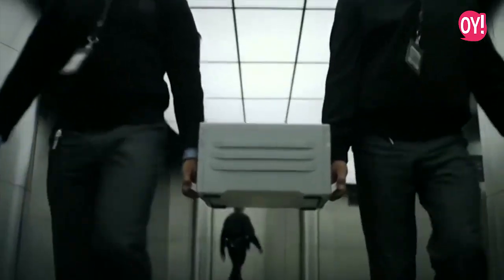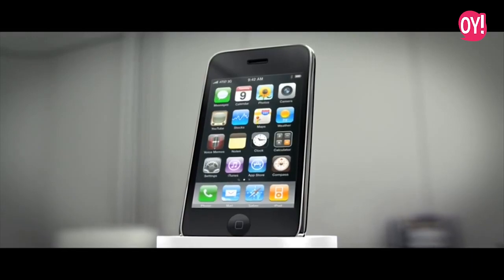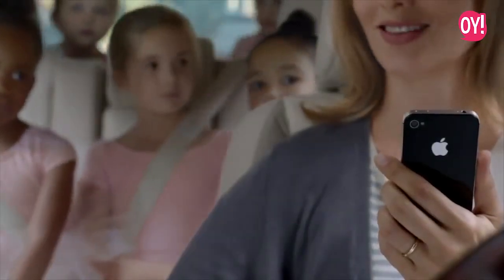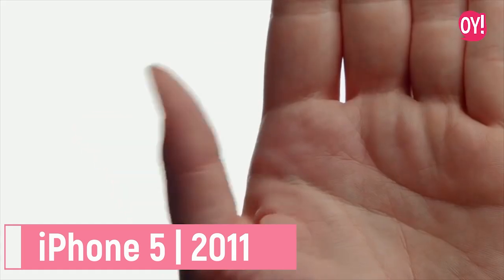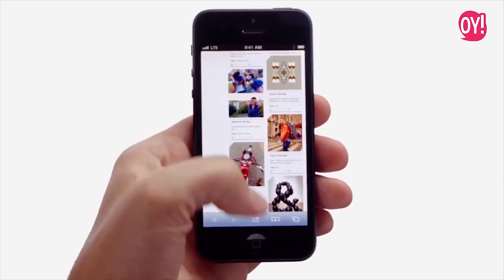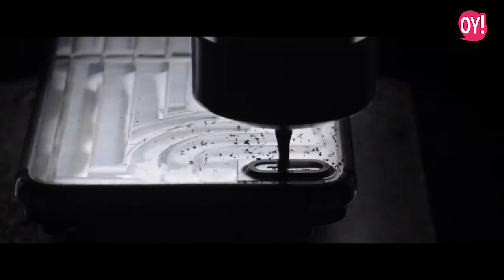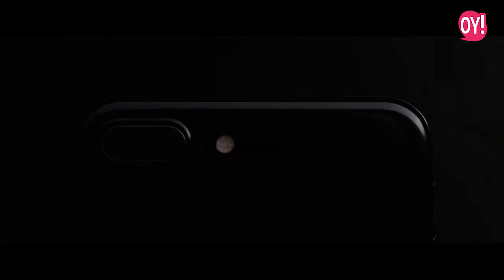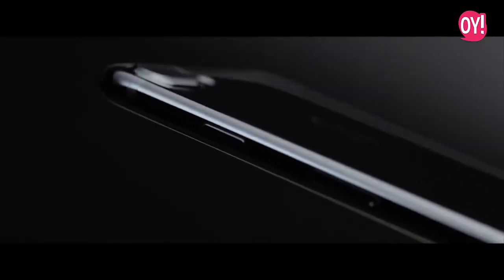Apple iPhone Commercial Compilations iPhone 2G to iPhoneX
Apple iPhones all commercials in one video